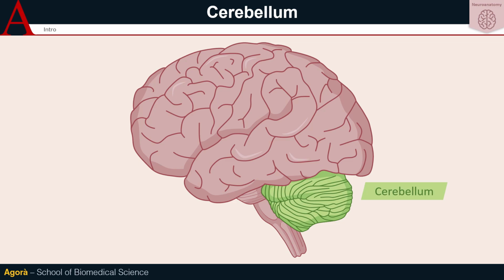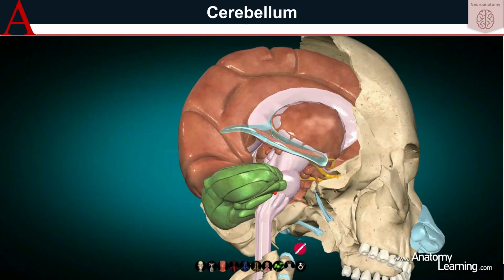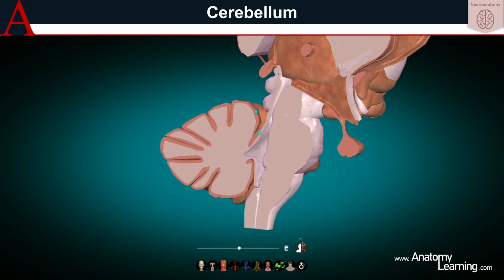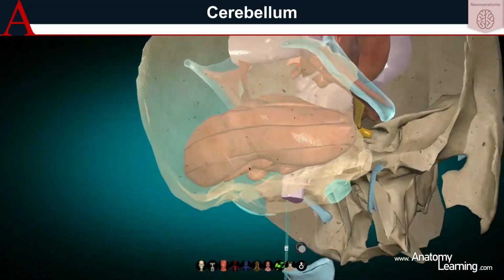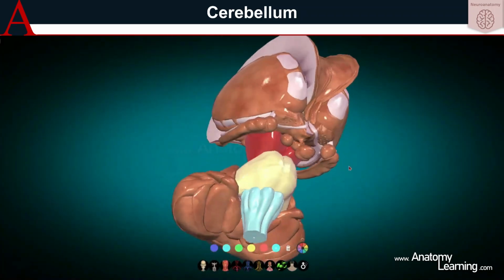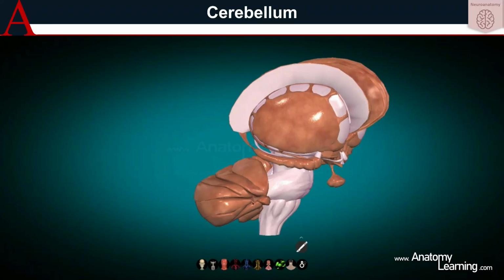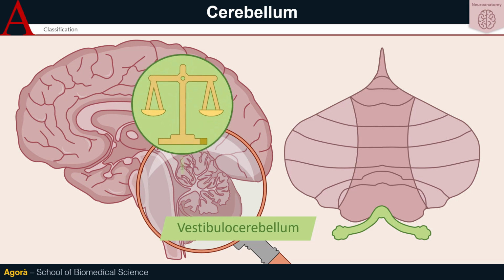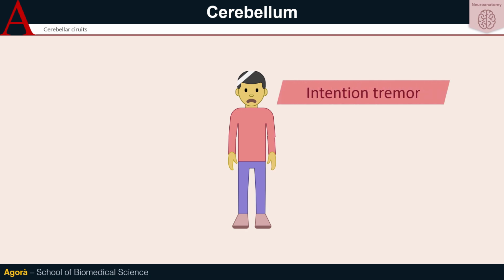NEUROANATOMY: Cerebellum - Macroscopic view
Understanding the Macroscopic Structure of the Cerebellum: A Comprehensive Guide

In this educational video, we dive deep into the macroscopic anatomy of the cerebellum, a crucial part of the brain responsible for coordination, motor control, and cognitive functions. Whether you're studying for a medical exam or simply interested in neuroanatomy, this video provides clear explanations and visual aids to enhance your understanding of the cerebellum's structure.

Key topics covered:
-) The overall layout of the cerebellum and its lobes
-) The cerebellar cortex and the white matter pathways
-) Functional regions and their roles in motor function
-) Anatomical landmarks and their clinical significance

Perfect for university students, medical professionals, or anyone interested in the fascinating world of neuroscience!

What part of the cerebellum do you find most interesting?